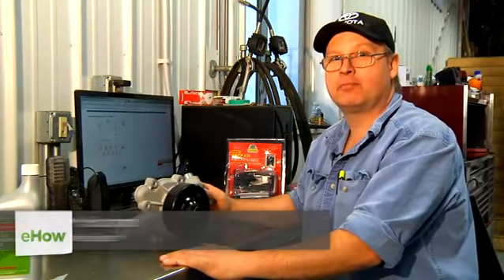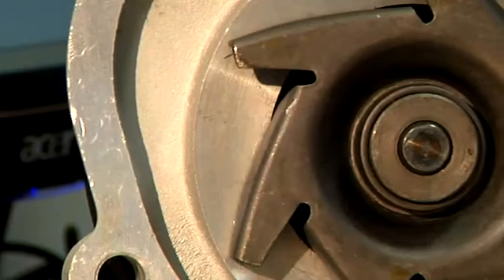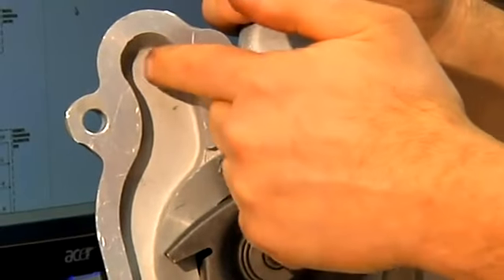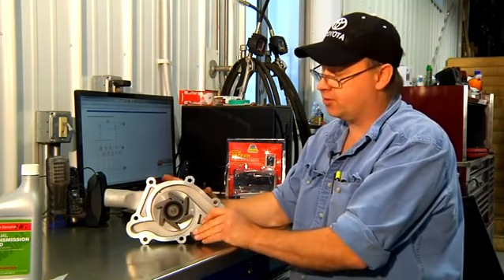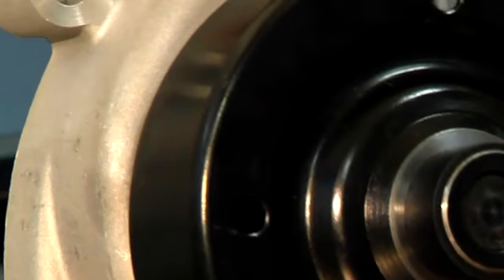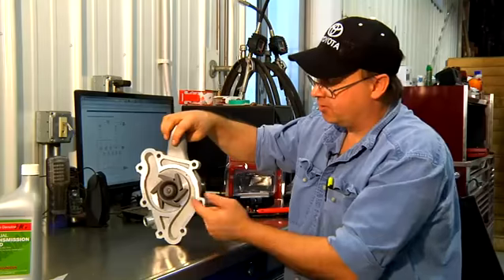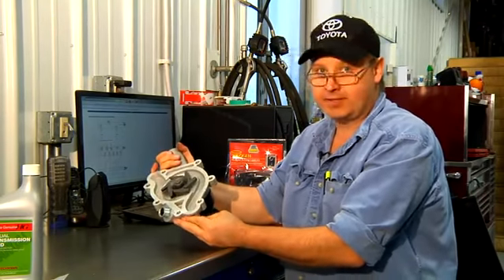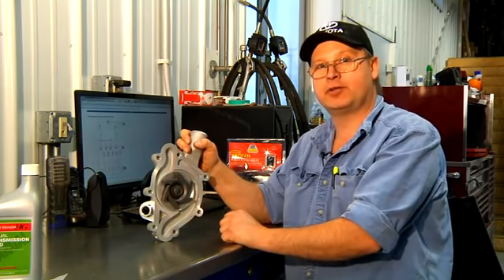Unfreezing a Water Pump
Unfreezing a Water Pump. Part of the series: Auto Repair Tips. A frozen water pump can spell havoc for your entire vehicle during the winter. Learn about unfreezing a water pump with help from an expert in the automotive industry in this free video on auto repair.